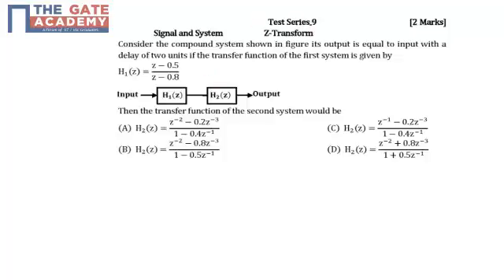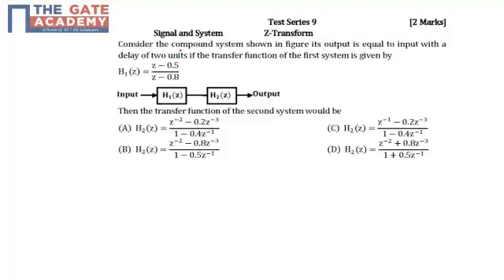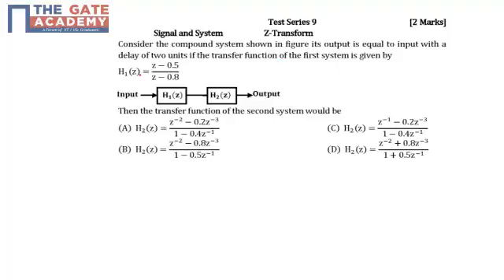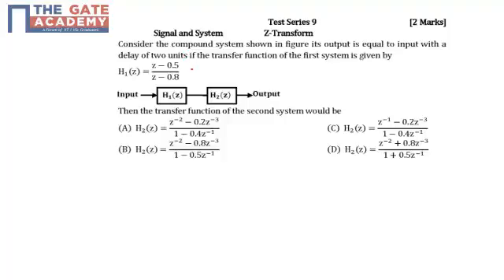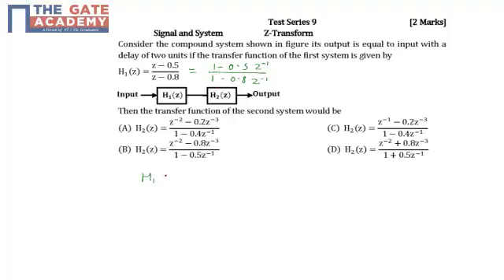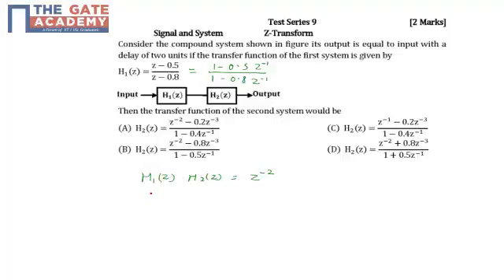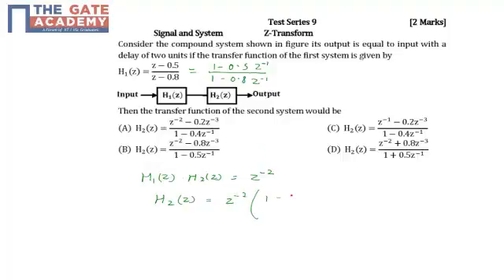GATE 14 AIMTS 9 Q No 9